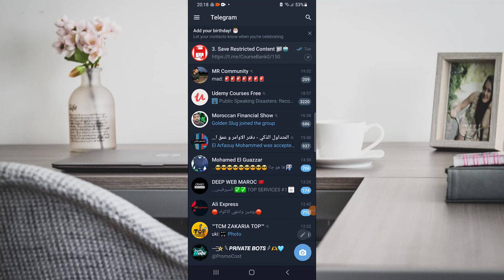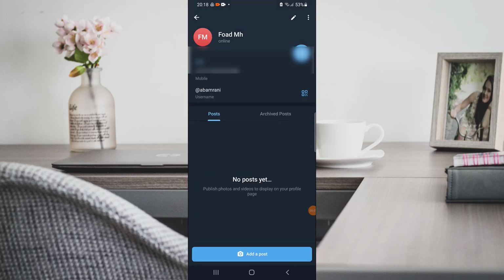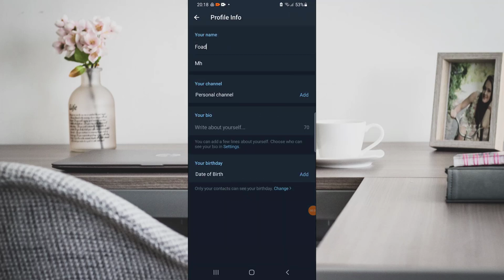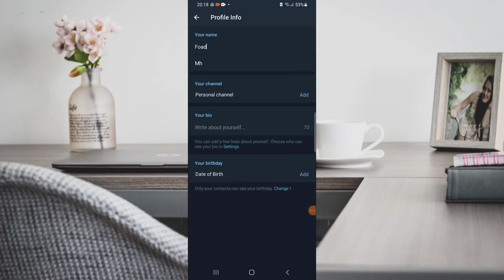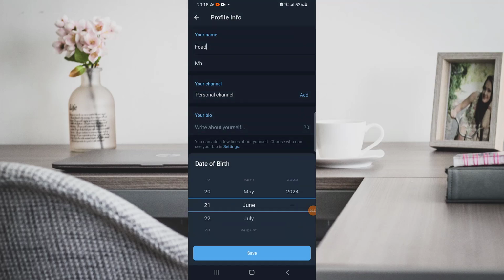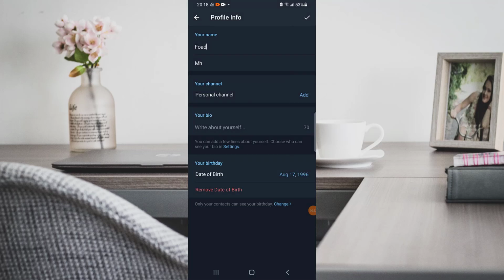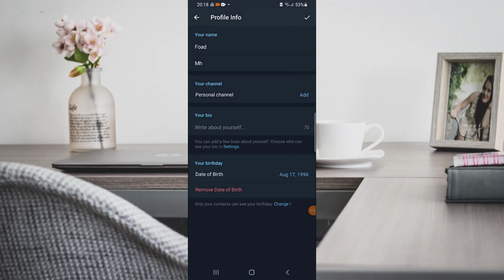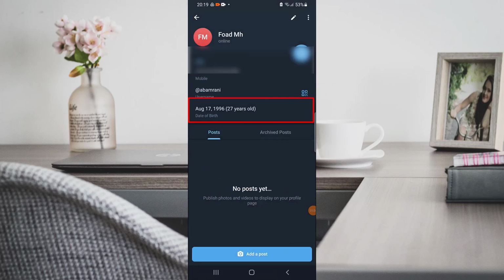How to Add or Change Your Birthday on Telegram - Easy to Follow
How to Add or Change Your Birthday on Telegram
☕️ SUPPORT
In this video, you'll learn how to add or change your birthday on the Telegram app. Whether you're updating your profile or setting it up for the first time, this step-by-step tutorial will guide you through the process with ease. Ensure your profile information is accurate and up-to-date. Tune in to discover how simple it is to manage your birthday settings on Telegram!